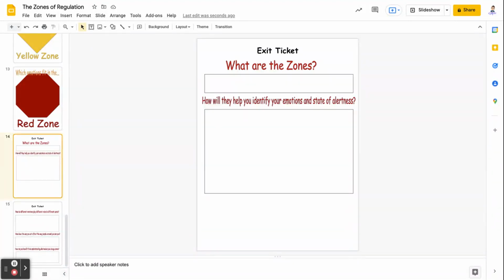The Zones of Regulation - Exit ticket for Lesson 1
An assessment of student mastery of the success criteria for lesson 1, first introduced at the beginning of the lesson